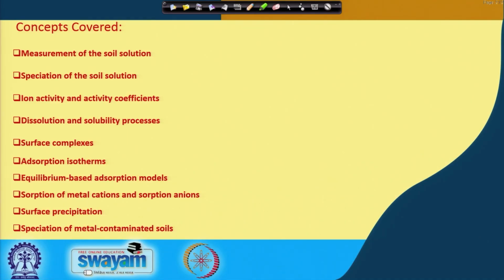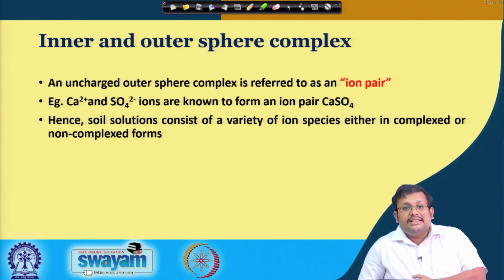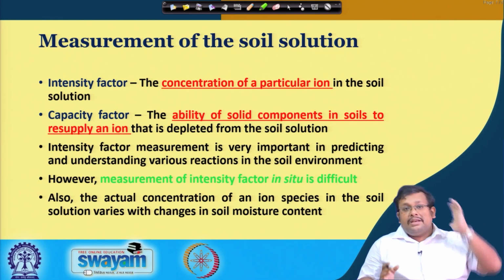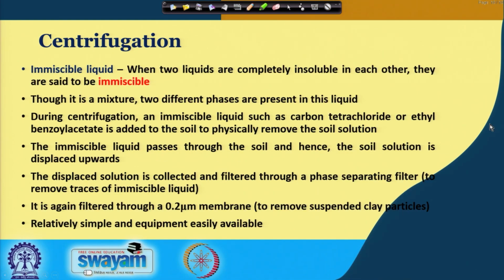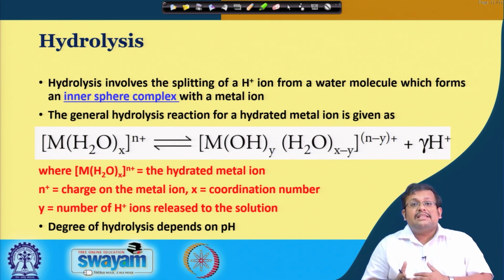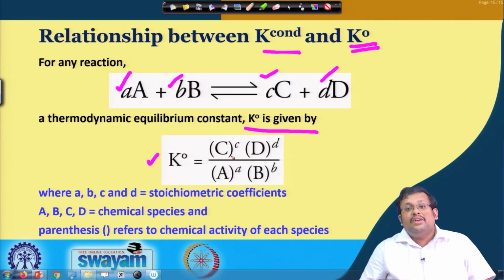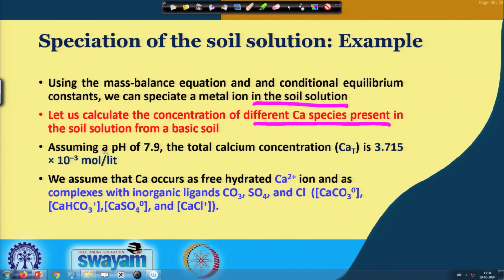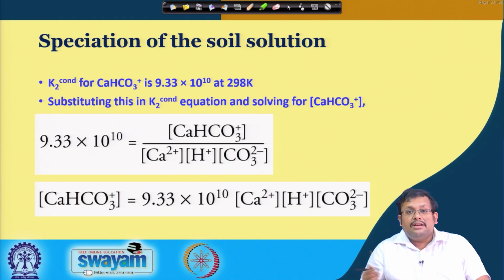Lecture 16: Soil Solution-Solid Phase Equilibria and Sorption in Solids